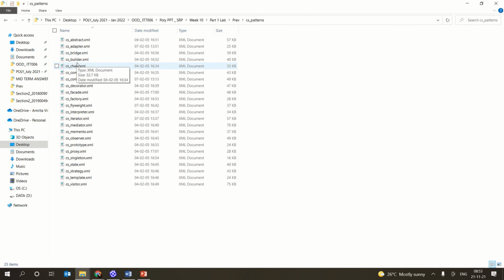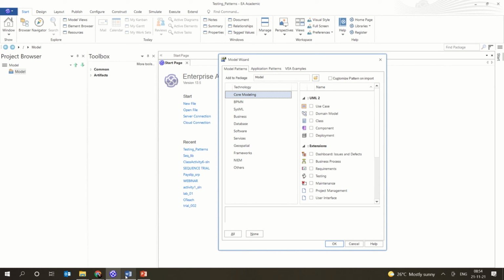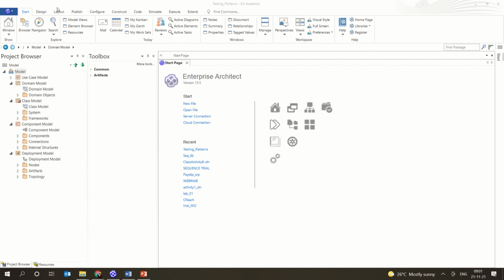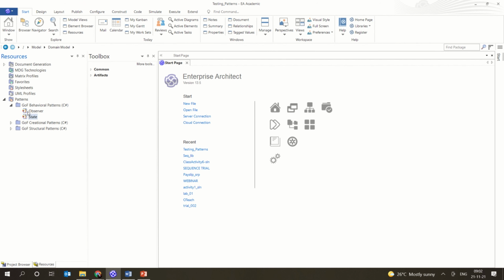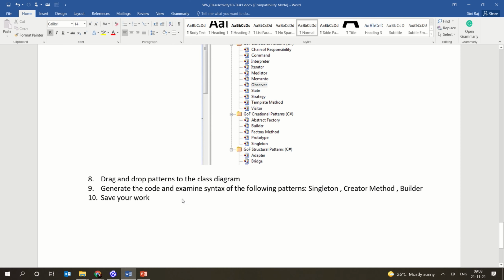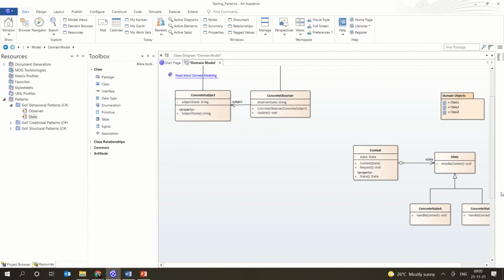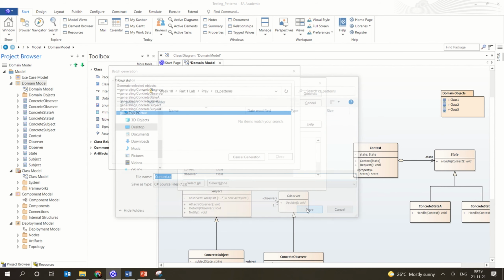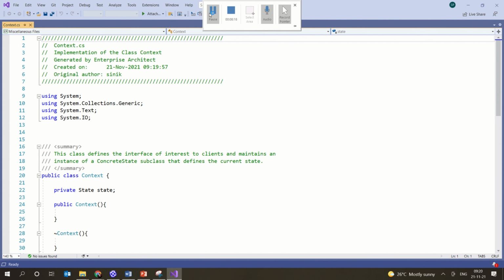Design Patterns – GoF ; Code Generation from Enterprise Architect to VS 2019 C#-Pls Use Headphones ;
Pls Use Headphones :- Some issue with voice!!!
Design Patterns – GoF DP; Code Generation from Enterprise Architect to VS 2019
This is a simple video which shows you the steps in detail to generate the Visual Studio 2019 C# code for  GoF Design Patterns from Enterprise Architect
(I have Enterprise Architect 13.5 Version)
Doesnt matter :-)

You could notice how easily and beautifully the templates of each pattern are generated in Enyerprise Architect in an easier way!
Then converting those to an Visual Studio 2019 code .

Try this and let me know.

The code will be updated in GITHUB Account soon.